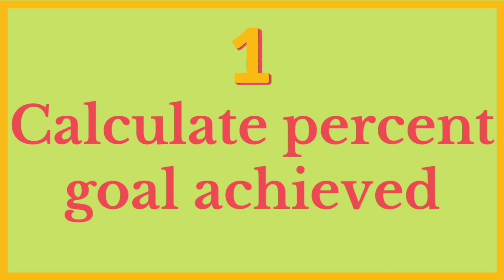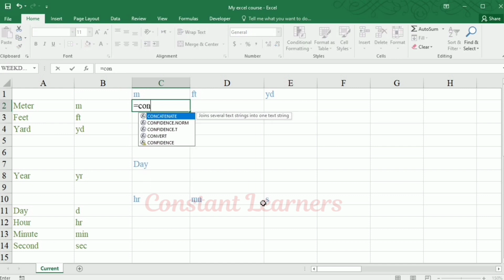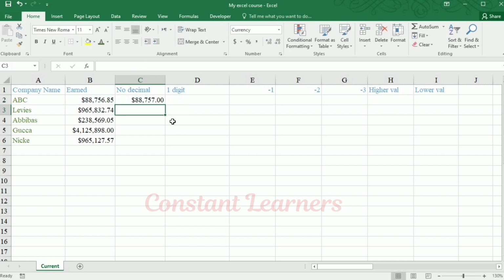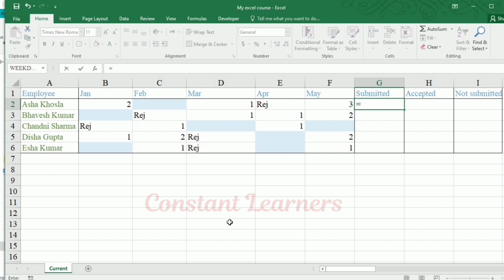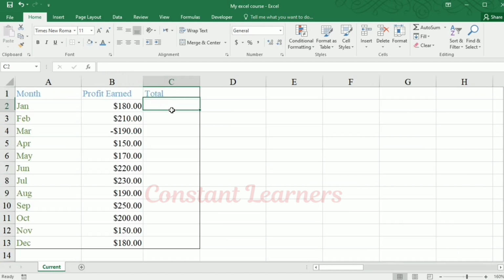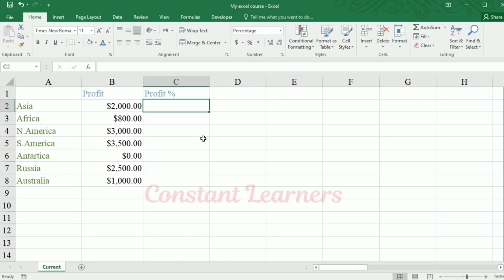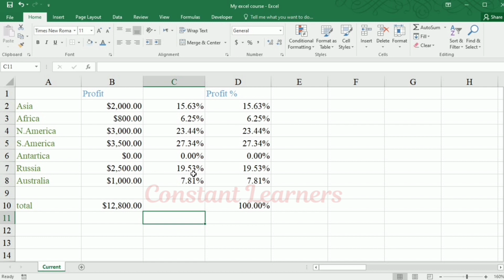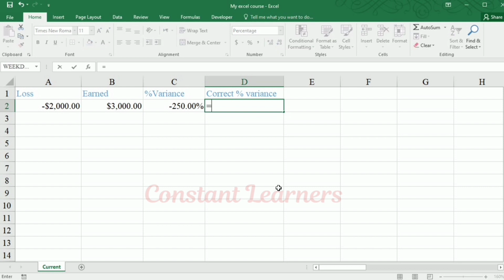9. 10 Formulas and Functions for Accountants and Analysts in MS Excel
Hello Everyone!

Video Timestamps -
00:00 - Introduction
00:45 - 1. Calculate percentage of goal achieved
02:07 - 2. Dividing a number by zero
03:38 - 3. CONVERT() function
06:50 - 4. ROUND() function
10:12 - 5. COUNT() function
12:24 - 6. Percent Increase or Decrease
14:20 - 7. To calculate Running total
17:25 - 8. To calculate percent Distribution
21:19 - 9. To calculate percent Variance
23:04 - 10. To deal with negative numbers

In the previous video in the Excel course, we discussed 5 Important tricks using Formulas and Function in MS Excel with Lots of examples along with some tips & shortcuts -

MS Excel is an important software program of Microsoft Office Suite developed by Microsoft. Its being widely used by businesses across the world for its features and uses such as Budgeting, Accounting, Data entry, Data storage, Data analysis, etc.

In this Microsoft Excel course, we are going to start from the very basics and advance to complicated tools and functions available in Excel.